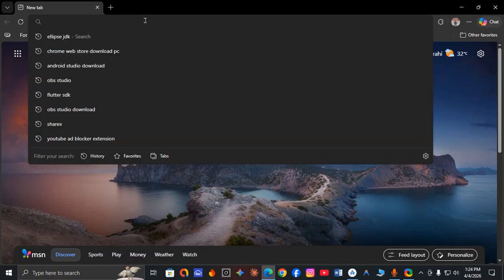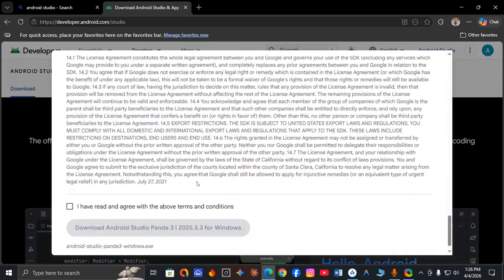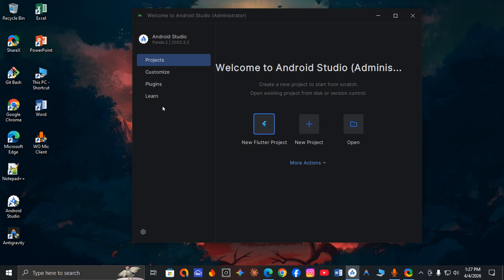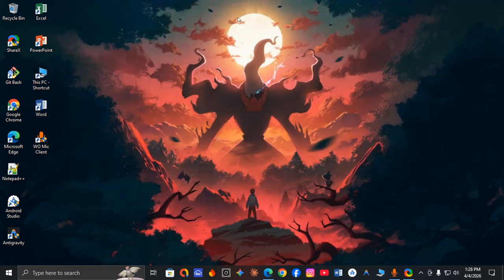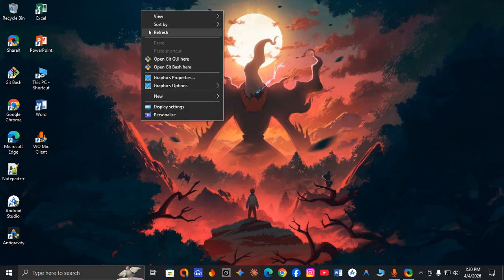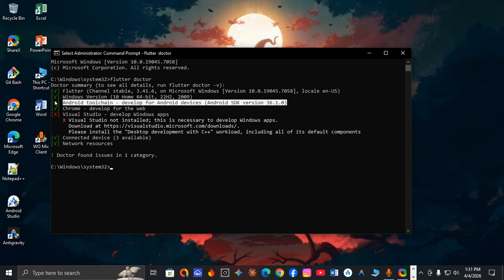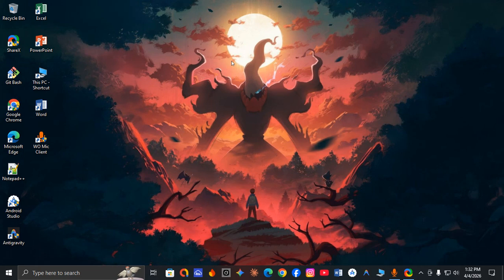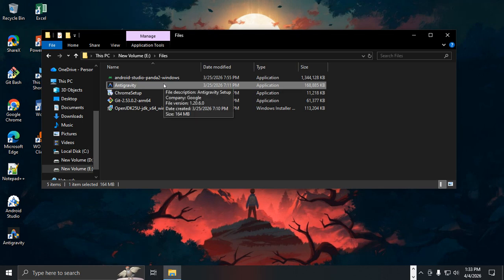Flutter Setup Part 2 2026 | Android Studio + OpenJDK + Flutter Doctor + IDEs | Beginners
Flutter Setup Part 2 2026 is here! Complete beginner-friendly guide to finish your Flutter development environment on Windows.

In this video we install:
✅ Chrome
✅ Android Studio + all SDK tools & plugins
✅ OpenJDK
✅ Run Flutter Doctor & accept Android licenses
✅ Choose your favorite IDE (Antigravity or VS Code or Cursor)

Perfect for absolute beginners who want to start building beautiful cross-platform apps in 2026!

⏰ TIMESTAMPS:
0:00 - Intro
0:36 - Install Chrome
1:28 - Install Android Studio
2:28 - Open Android Studio & Download SDK Tools + Extensions
4:50 - Download & Install OpenJDK
5:48 - Open CMD as Administrator
7:14 - Enter (flutter doctor --android-licenses)
8:40 - Choose Your IDE (Antigravity / VS Code / Cursor)

si=6HIPepTUxAufoBrL